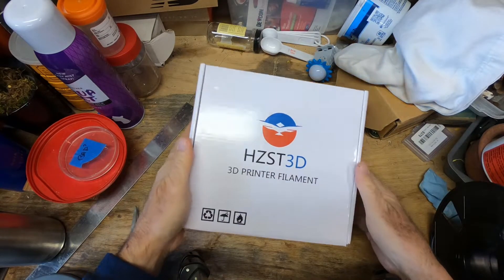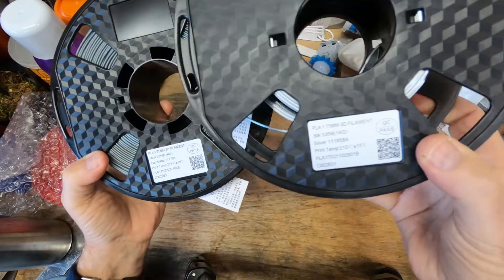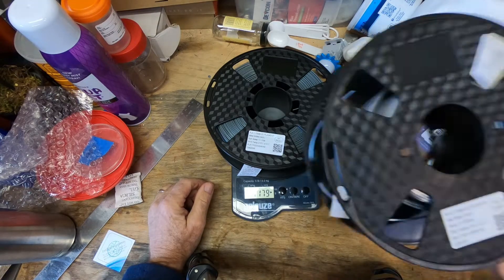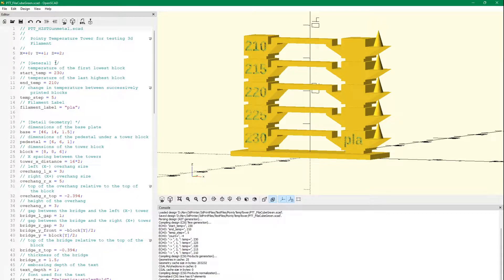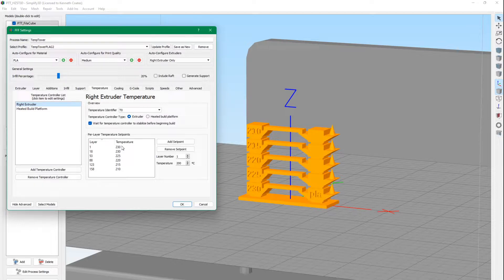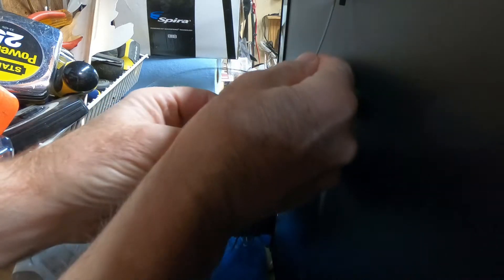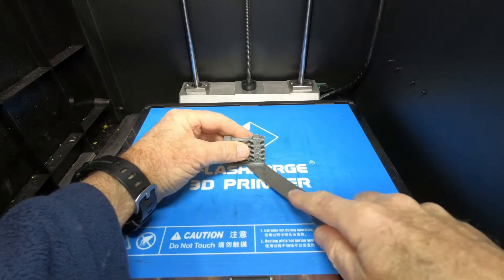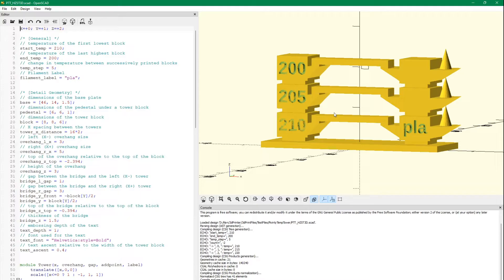HZST3D Gunmetal PLA 1.75mm Filament Testing - Part 1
This two-part video shows the testing of HZST3D Gunmetal PLA 1.75mm Filament. It's hard to find true gunmetal colored PLA so I picked this one to see if it will for a product I'm working on.

Part 1 shows unboxing, and using a Temperature Tower to evaluate the best extrusion temperature to use.

Part 2 covers Bed and Layer Adhesion testing and having to go to an even lower extruder temperature. It finishes off with a print of 3DPhil to compare it to other ones we've printed.

Link to the product I'm using this for on my Etsy Store:

Link to my Etsy Store: